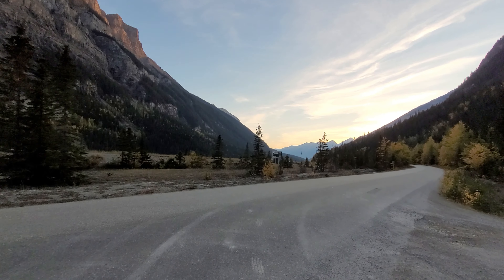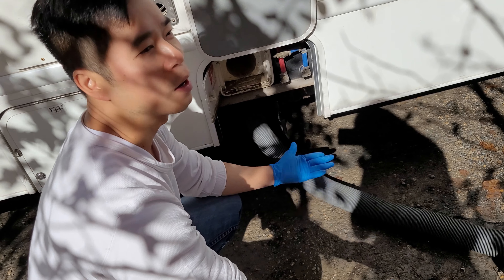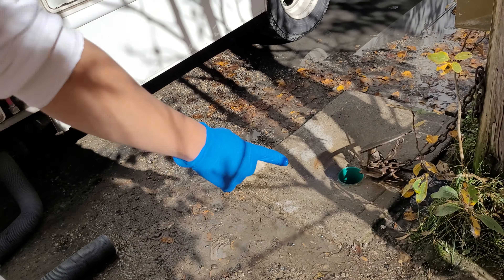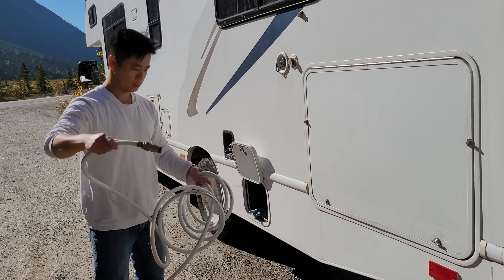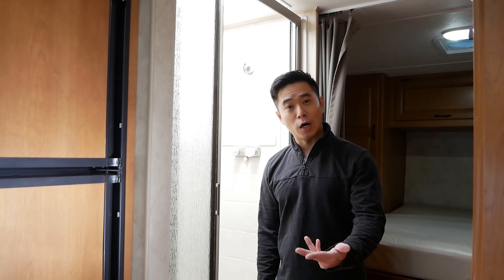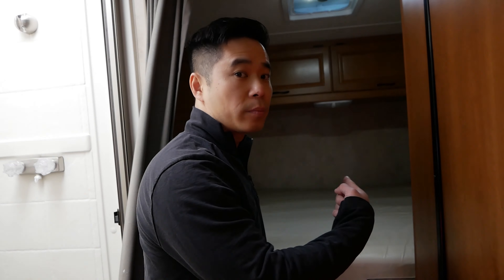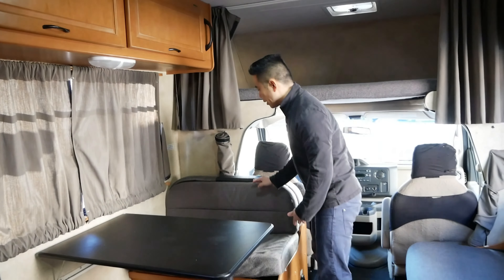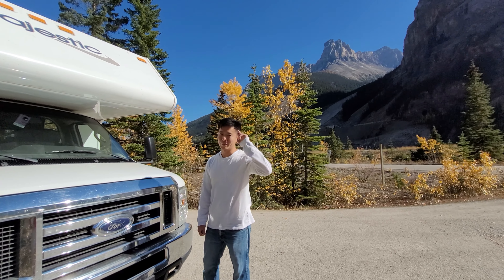How to use Thor Majestic 28A Ford Super Duty E-450 V10 RV Motorhome - Complete renters & user guide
0:00 Intro
1:15 Sewer Dump beings
3:15 Black Tank Dump/Empty
4:22 Grey Tank Dump/Empty
5:00 Walking the hose
5:55 Rinsing the Sewer Pipe
9:48 Fresh Water Fill Steps
15:19 RV Interior Tutorial begins (recorded at later date)
15:39 RV Kitchen Demonstration
17:23 RV Central Panel Explanation
20:12 RV Fridge Instructions
22:04 Shower, Washroom, Master Bedroom
27:01 Setting up sofa bed for sleeping
27:54 Setting up dinette for sleep
31:09 Electric Breaker Panel
31:28 Driving Tips
34:10 Ending Words

Hello Folks,

Here is another RV tutorial from the Best Family Outdoor Show. In this tutorial I will demonstrate to fully how to use a Thor Majestic 28a Ford Super Duty E-450 Motorhome/RV with a V10 6.8L Triton Engine.

The video begins with the free RV dump station at Kicking Horse Camp Ground in Field, British Columbia (Or Monarch Campground). The mid section of the video in I recorded later when the RV was winterized. If you want to see a detailed demonstration of the water system, you can get a real good idea with my other video of the 23A Majestic. This video is for the 28A Majestic Ford E-450 Triton V10 6.8L, its super similar to the shorter 23A Majestic which is a Ford E-350 Triton V8 5.4L.

Keep in mind this video is meant to be a complete guide which is why this is a longer video. There is no way to teach you all the information in this video in five minutes. This video is intended for you to learn how to use an RV and take you family or friends out for a nice trip safely. You can also refer back to this video when you need a refresher or reference.

***One of the most valuable lessons in this video is probably the real life sewage dump section at 2:14 - You DO NOT want to screw this part up. It is easy and everyone does it, once you see it in the video it will give you a much better idea of what to expect. Believe me it isn't as bad as you think, everyone who does RVing or Motorhome camping dumps their sewage***

My goal is to minimize errors for you and maximize your profit in your adventures.  It is a long video, but by the end of it, you will have a very
good idea on how to camp with an RV.